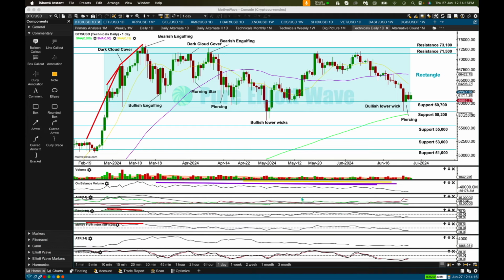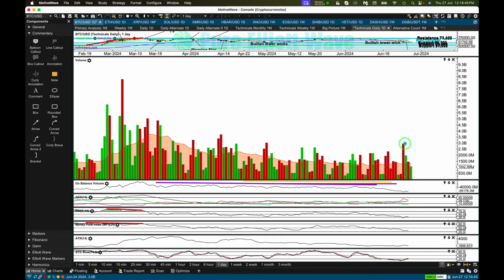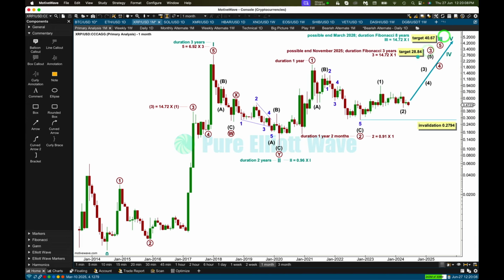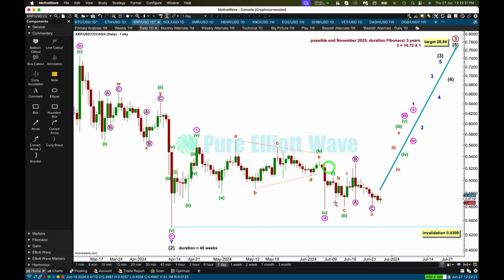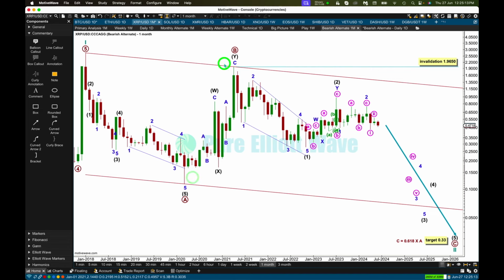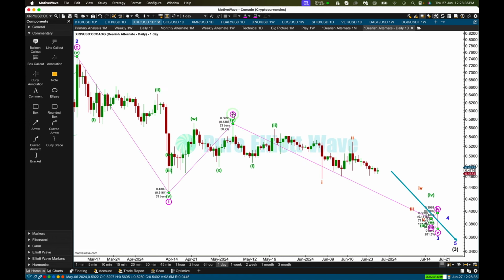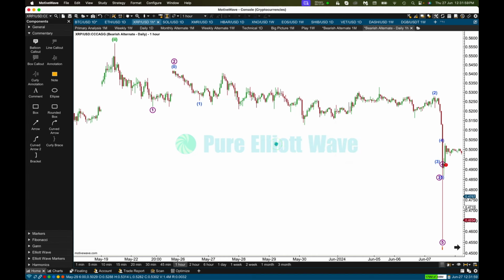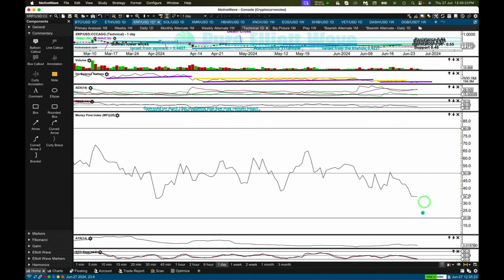BTC, XRP: XRP - new bearish Elliott Wave count.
📊 Subscription-Based Analysis:

Indices: SPX Weekly
Commodities: Gold and US Oil Weekly
Cryptocurrencies: BTC/USD and ETHUSD Weekly

Chapters:
0:00 Legal disclaimer
0:10 what's in this video?
0:24 Bitcoin - daily technicals
4:26 XRP - main Elliott Wave count - monthly
5:46 XRP - main Elliott Wave count - weekly
6:16 XRP - main Elliott Wave count - daily
7:46 XRP - alternate Elliott Wave count - monthly
8:54 XRP - alternate bearish Elliott Wave count - monthly
10:34 XRP - alternate bearish Elliott Wave count - daily
11:33 XRP - alternate bearish Elliott Wave count - monthly
11:52 XRP - alternate bearish Elliott Wave count - daily
12:35 XRP - alternate bearish Elliott Wave count - hourly
14:43 XRP - alternate bearish Elliott Wave count - daily
15:36 XRP - daily technicals
17:05 Goodbye